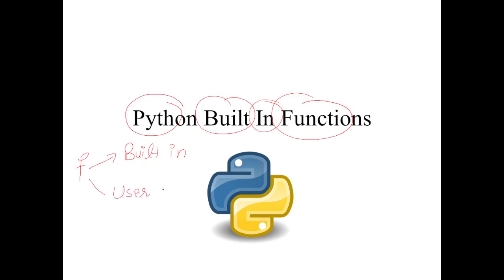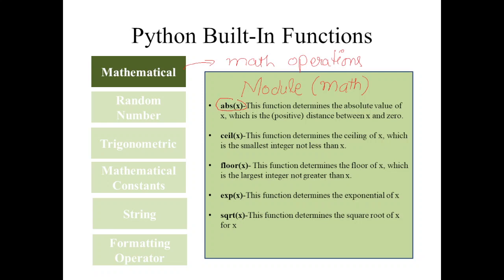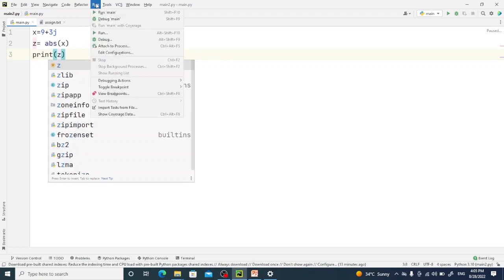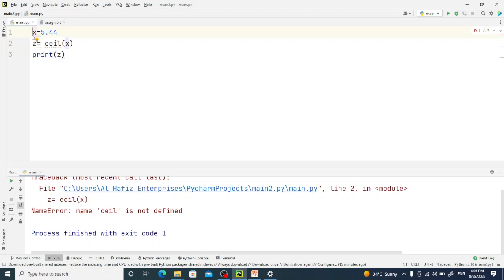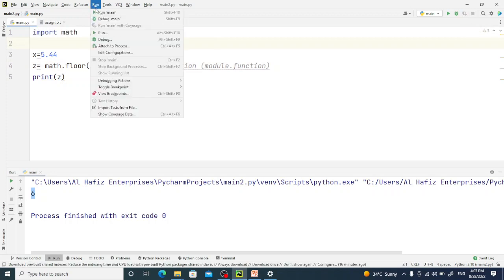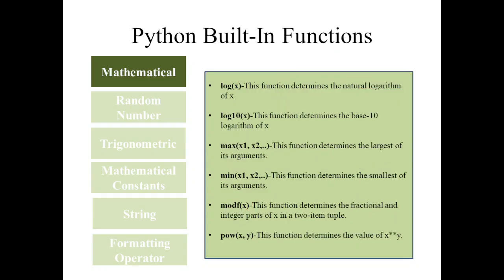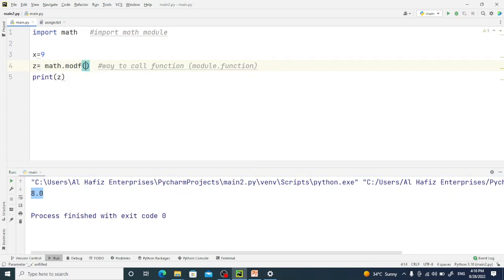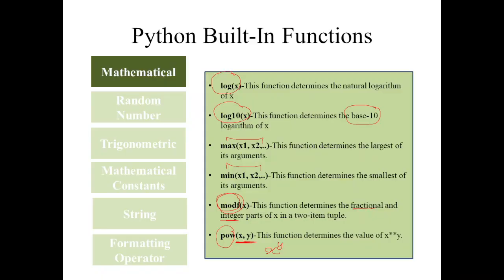3.2 Math Functions in Python, Built in Functions in Python | Python from Scratch | knowledge4skill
Math Functions in Python, Built in Functions in Python | Python from Scratch | knowledge4skill
knowledge4skill
knowledge4skill python
python full course in english
python functions
built in functions
math functions in python